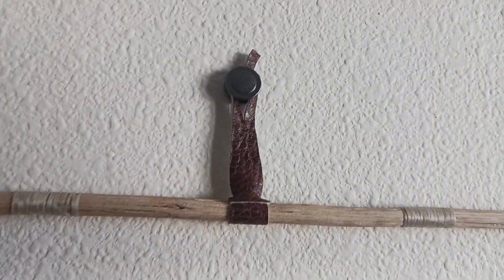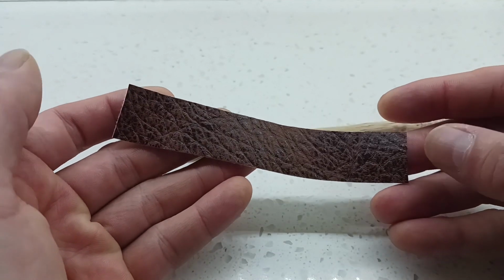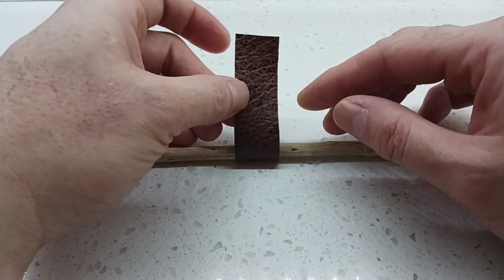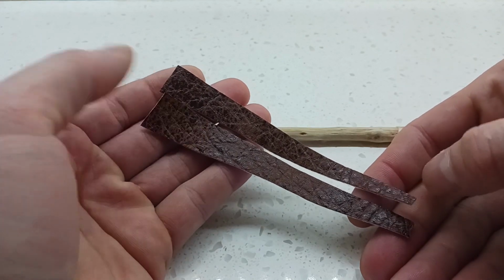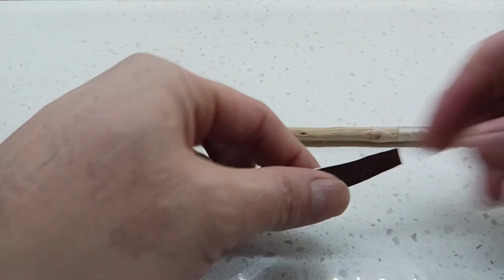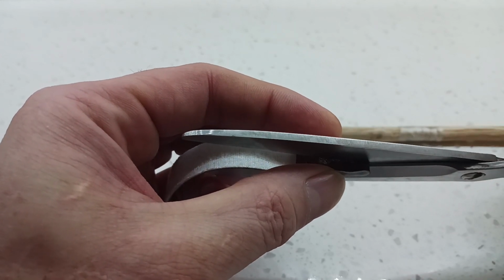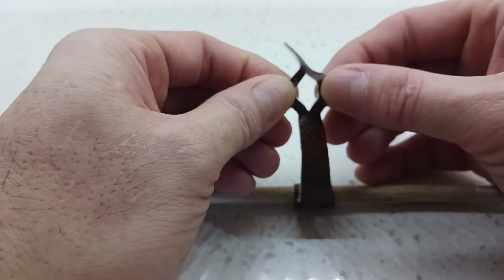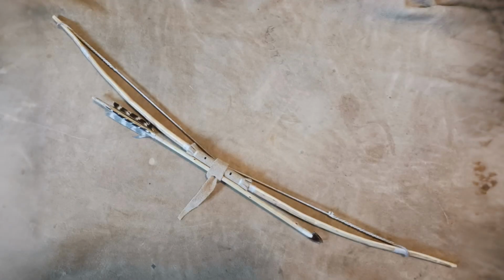DIY Hanging Strap for Bows, Arrows, and Knives – No Bow Rack Needed!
In this video, I’ll show you how to make a simple DIY hanging strap for displaying your bow, arrows, or flintknapped knives without the need for a dedicated bow rack! Using a 1x5-inch strip of pleather (cloth-backed vinyl) – or leather if you prefer – you can create a sturdy and versatile strap that hangs easily on any peg, tack, hook, or nail.

This project is quick, customizable, and perfect for showcasing your archery gear or handmade knives. If the handle or item you’re hanging is larger, just use a longer strip – it needs to be long enough to wrap around the item with about 1.5 inches left for the top of the strap.

Whether you’re looking for a space-saving storage solution or a way to display your favorite gear, this hanging strap is a great addition to your toolkit.

Backyard Crossbow Crafting
Backpack Blacksmith
Simple Knifemaking
Simple PVC Pipe Bows
Take-Down Archery
The Impossible Bow
The Backyard Bowyer
Darts on Target
Adventures in Paracord
All Wrapped Up In Paracord
Drawing Weapons of the World